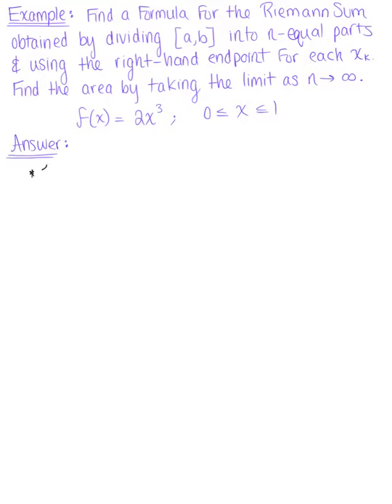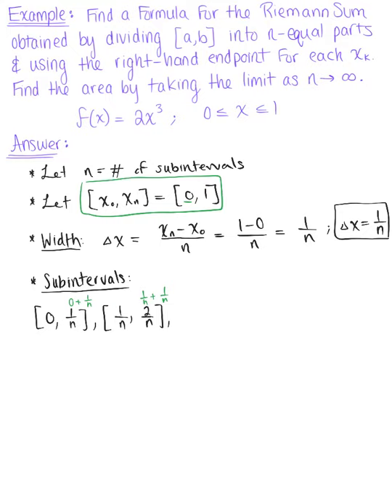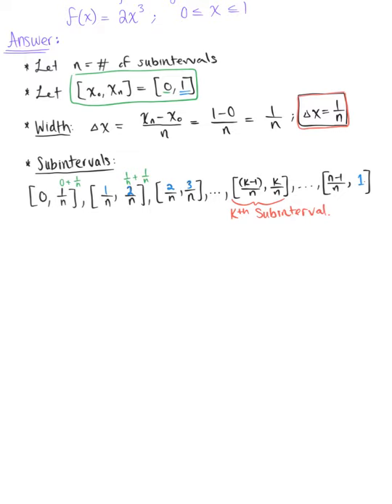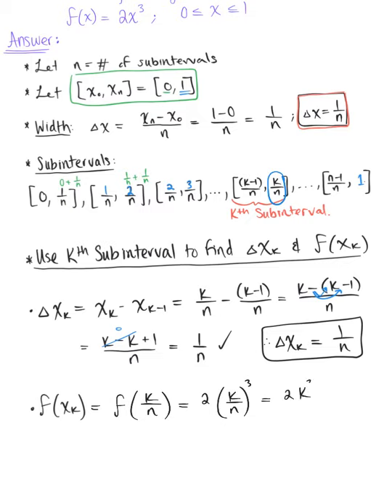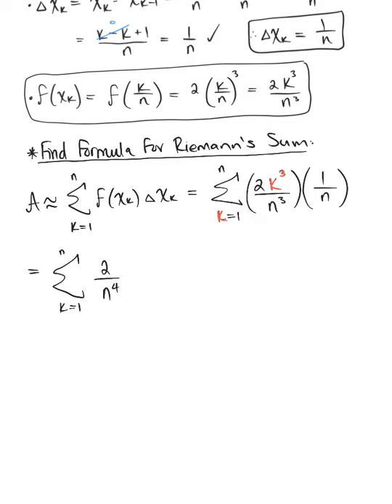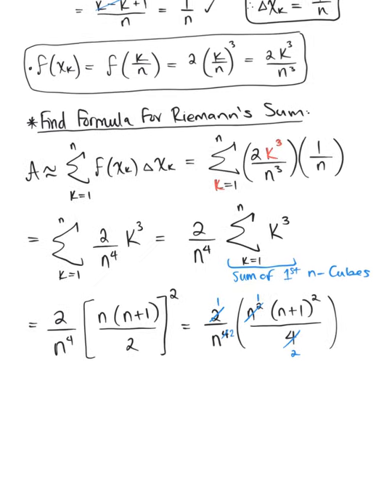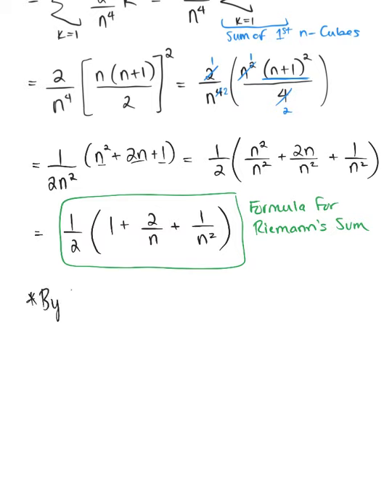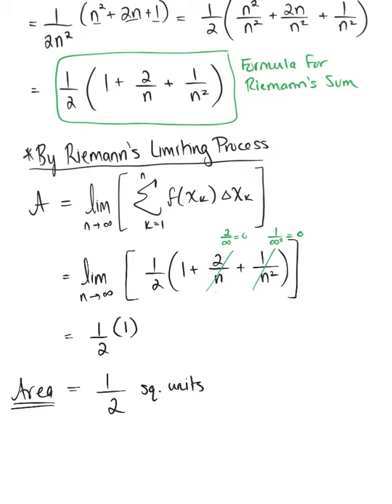Limits of Riemann Sums (Example 1)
For the Given Function, Find a Formula for the Riemann Sum. Then Take the Limit of the Sum to Calculate the Area Under the Curve Over [a,b].